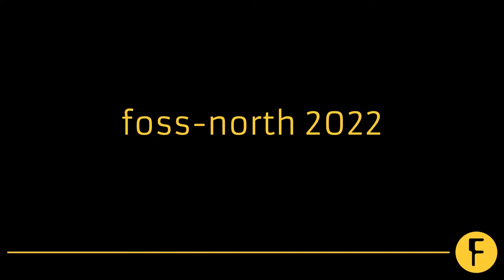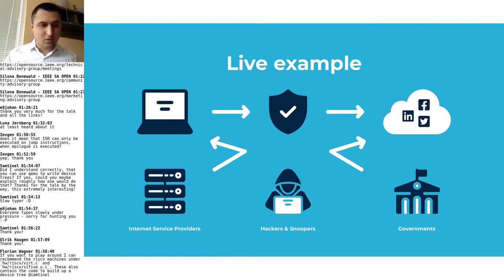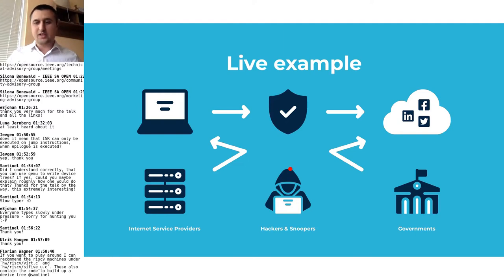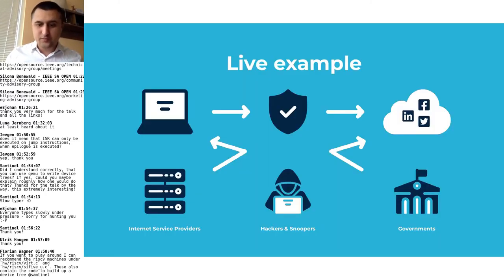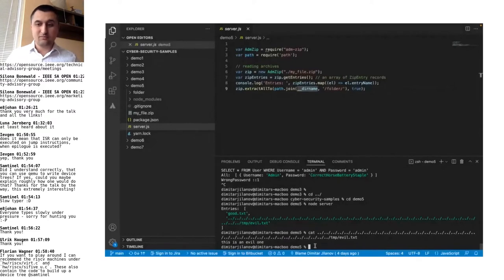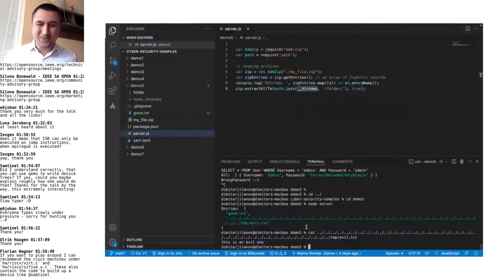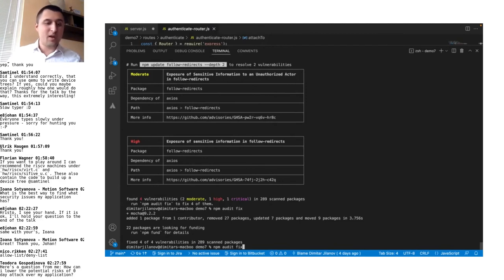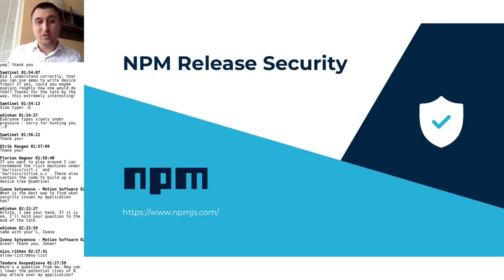React Security - Dimitur Jilanov